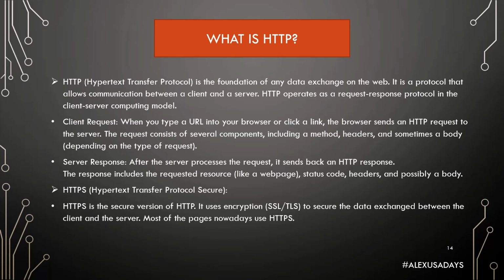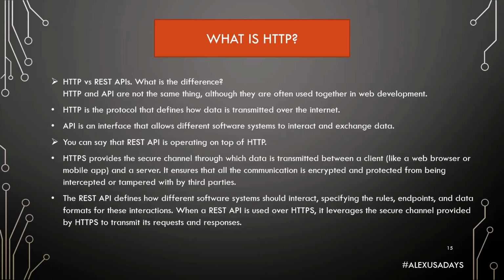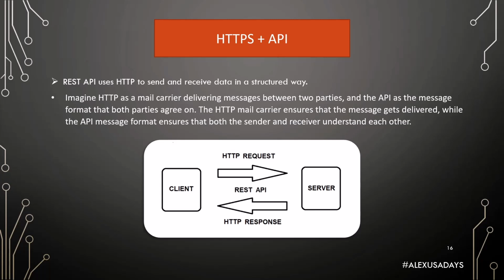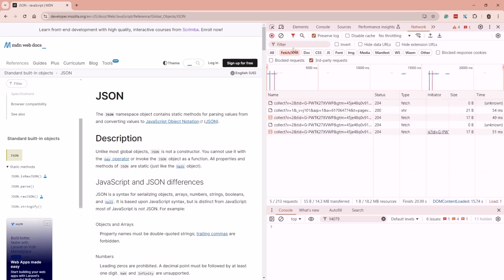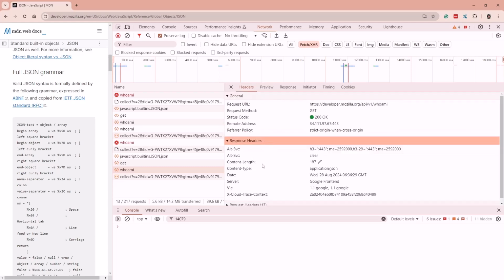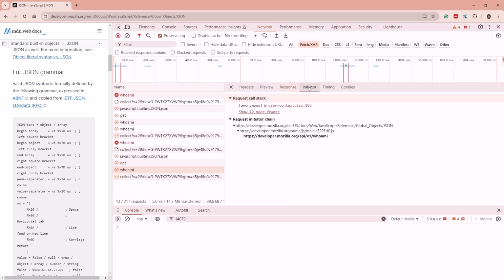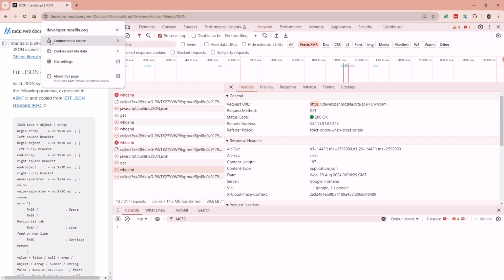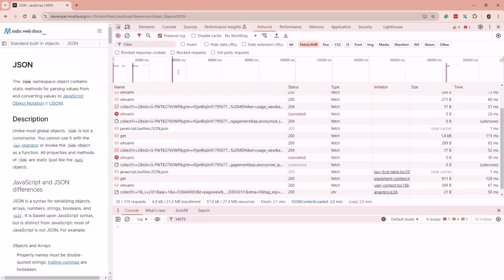API Testing: Introduction to HTTP - Part 3